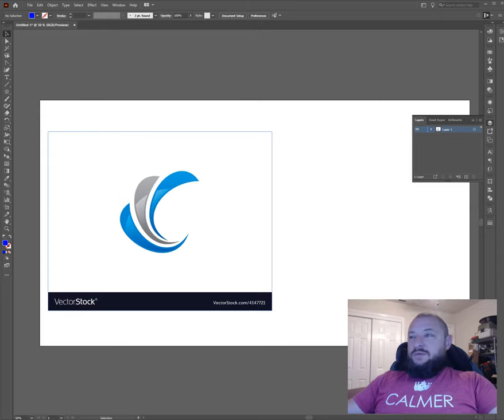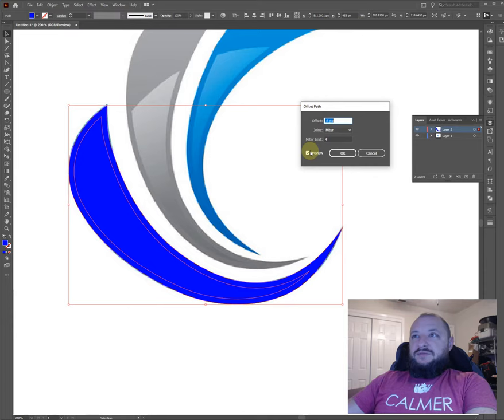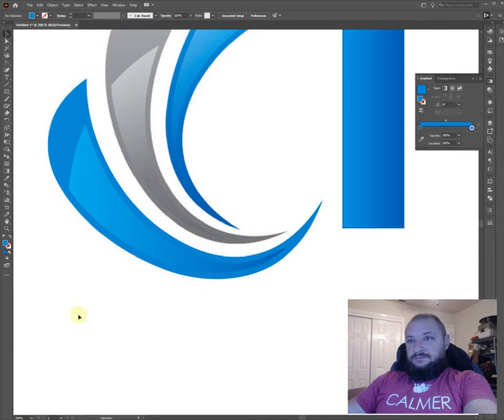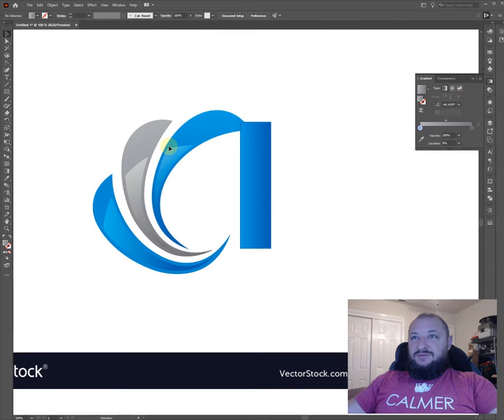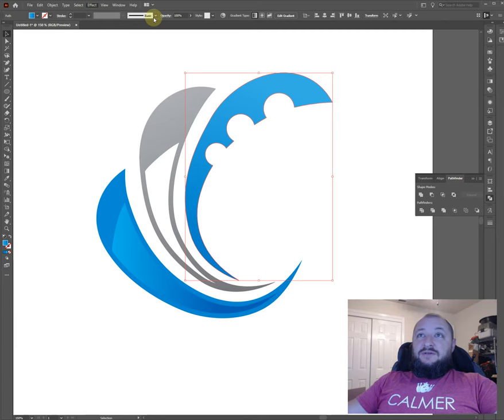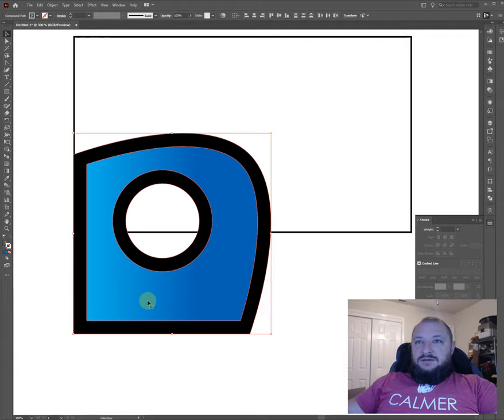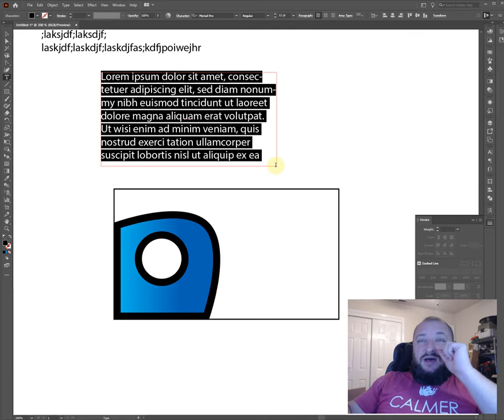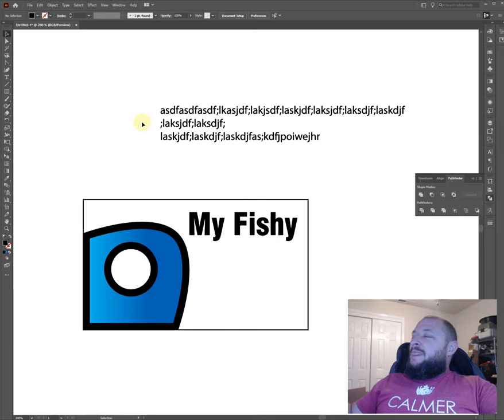Lecture 2-2, Copying A Logo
Working through the process of copying an existing logo.